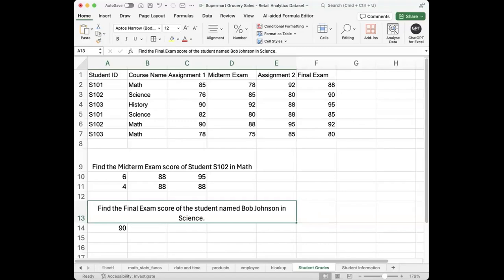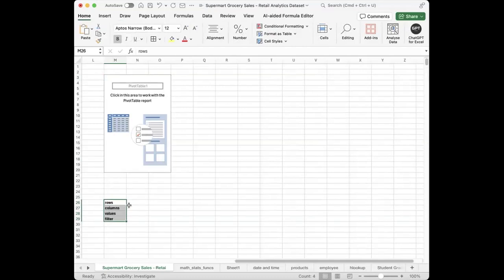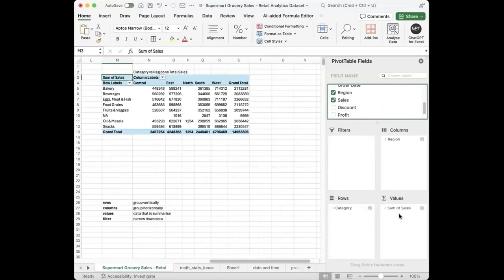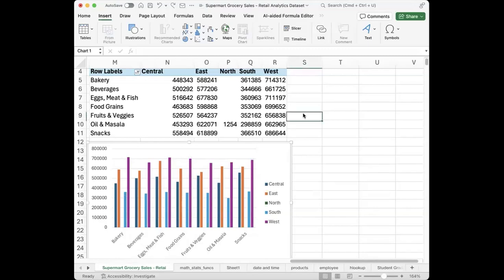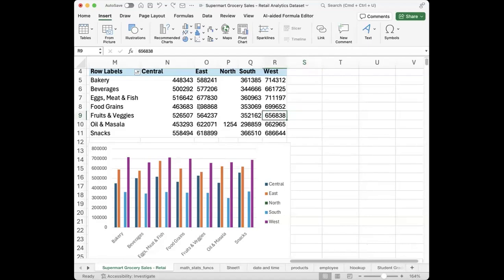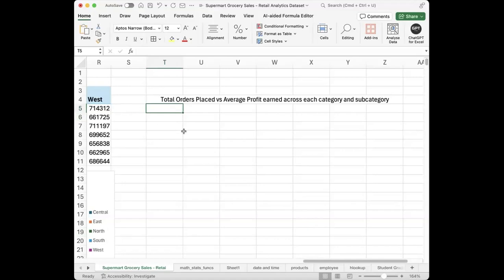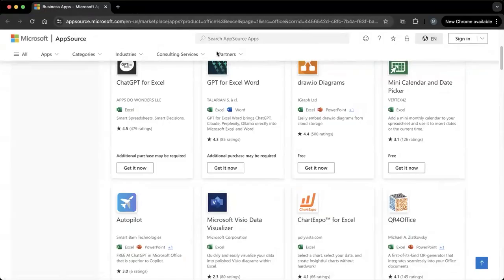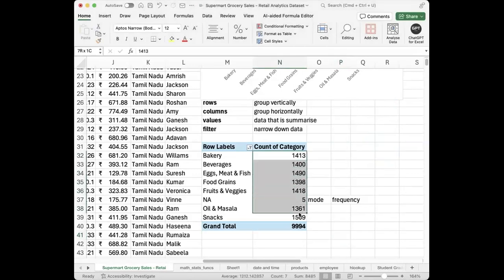Pivot Tables in Excel | Data Analysis using Excel | Tutort Academy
🚀 Pivot Tables in Excel | Tutort Academy

Learn how to use Pivot Tables in Excel for data summarization, reporting, and business analytics.

🎯 Perfect for beginners and data analytics preparation.